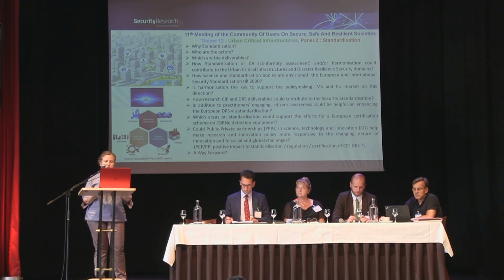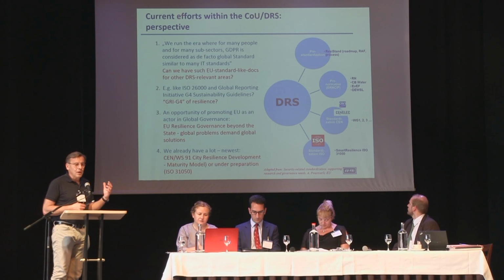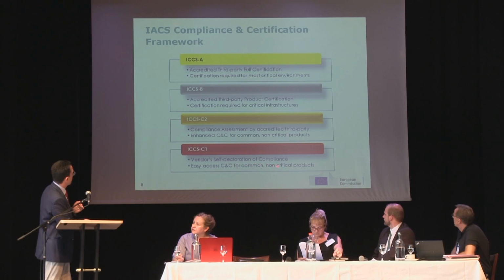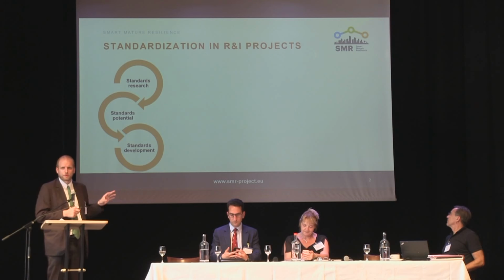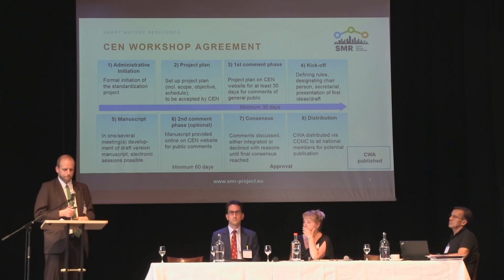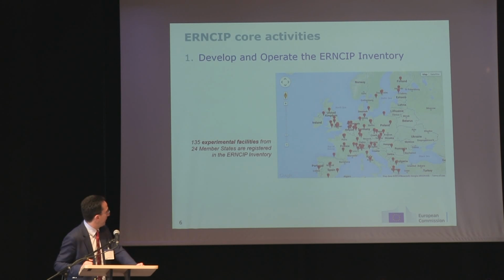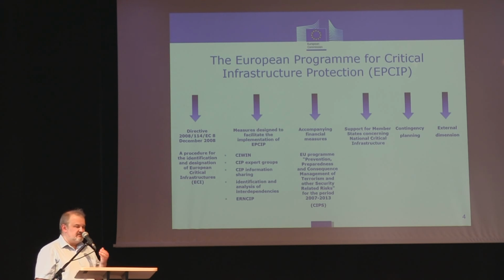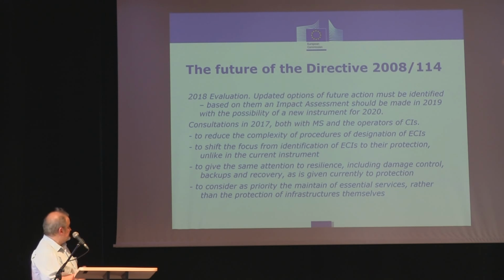11th CoU Thematic Workshop – Theme 12: Urban Critical Infrastructures - Afternoon session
Thematic Workshop on CBRN-E Action Plan and Networking Developments, taking place during the 11th Meeting of the Community of Users on Secure, Safe and Resilient Societies.